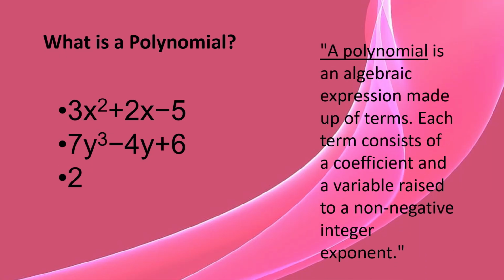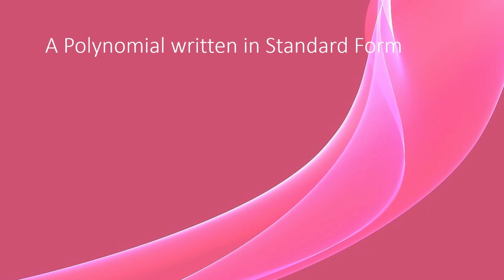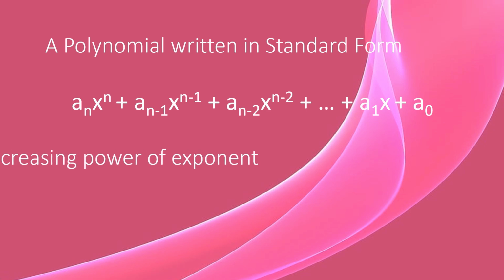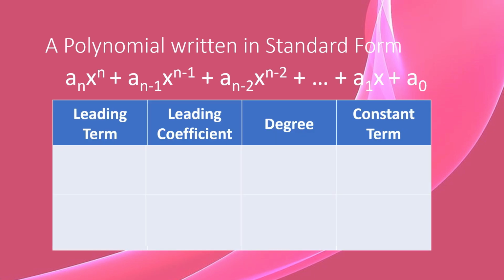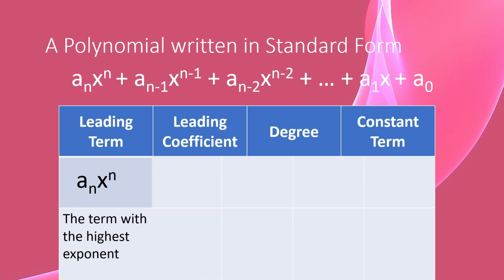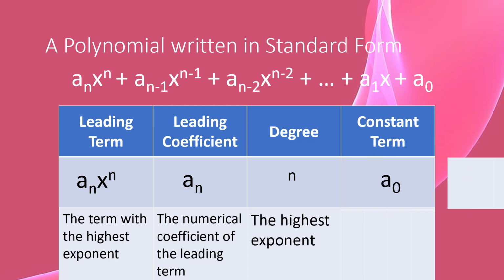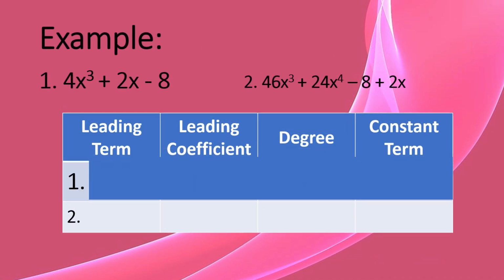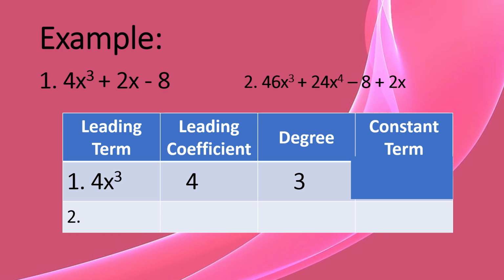Identify Parts of a Polynomial Expression | Sir Ababa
Title: Identifying Parts of a Polynomial Expression – A Beginner's Guide

Welcome to our math tutorial! In this video, we focus on identifying the different parts of a polynomial expression. You’ll learn how to pinpoint terms, coefficients, variables, exponents, and key components like:

The leading term of a polynomial
The leading coefficient and how to identify it
The constant term and its place in the expression
This video is perfect for beginners who want to understand the structure of polynomials and how to label each part. Join us for a straightforward breakdown that will make polynomial expressions easier to grasp!